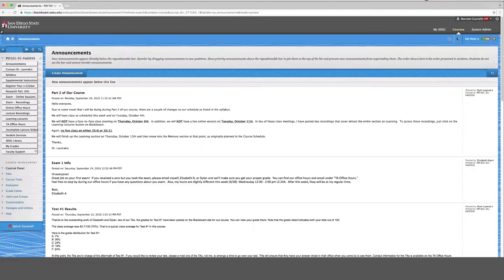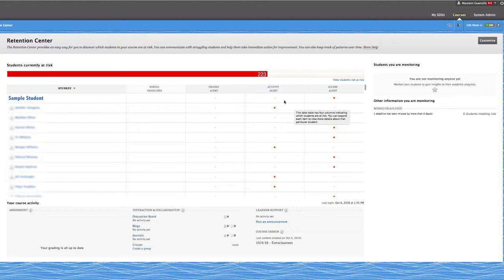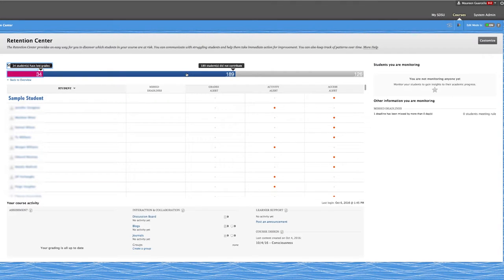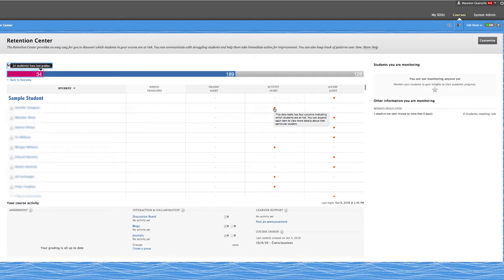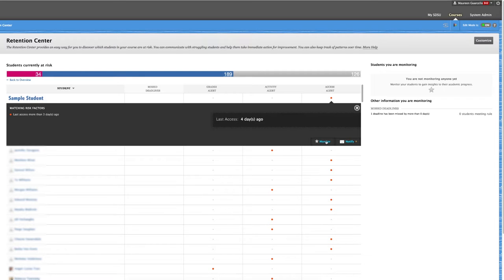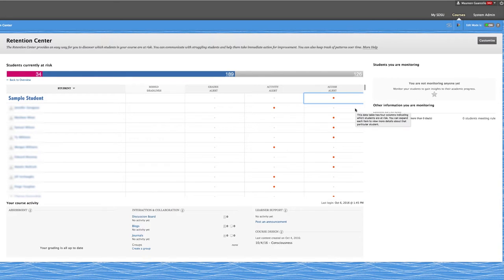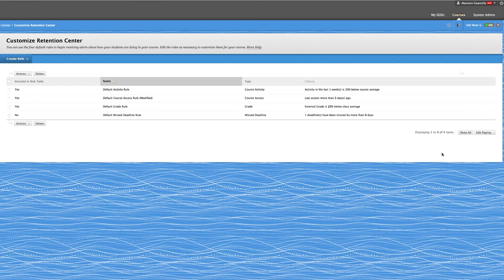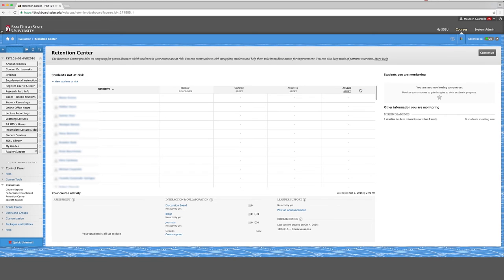Blackboard Retention Center How-To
The Blackboard Retention Center takes tracking your students' Learning Analytics to the next level by providing real-time alerts based upon course engagement and performance metrics. This How-To Video overview will show you how to:

Navigate to the Retention Center
Create Alerts Customized to Your Course(s)
View At-Risk Students at a Glance and Individually
Monitor and Message At-Risk Students